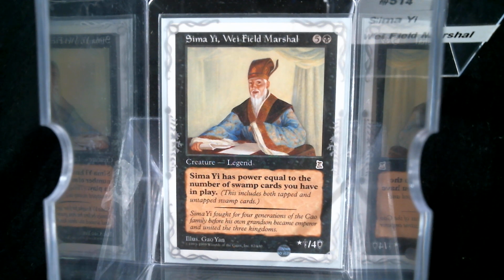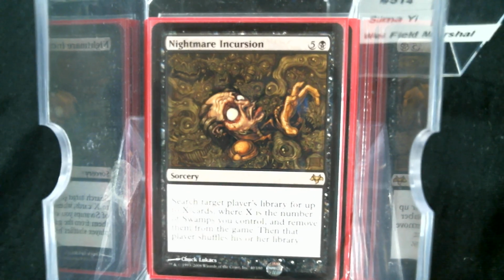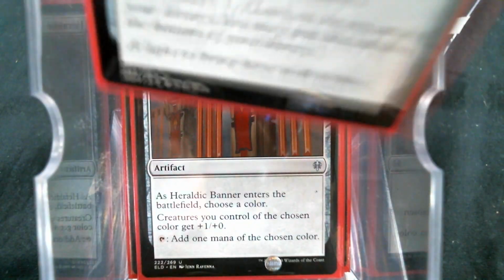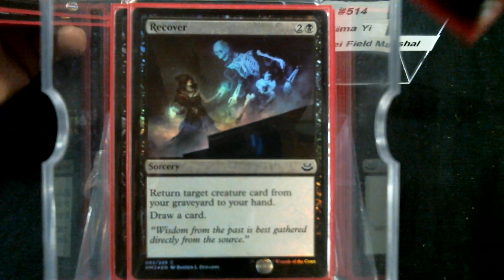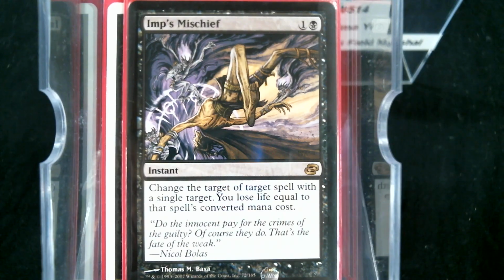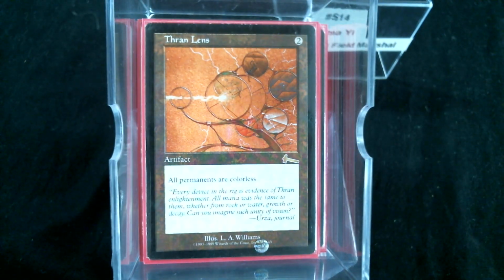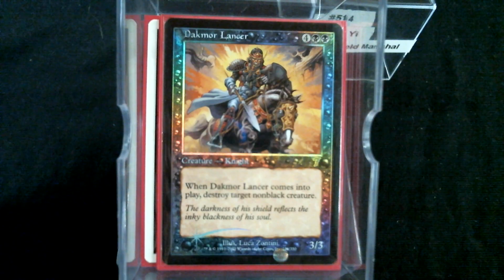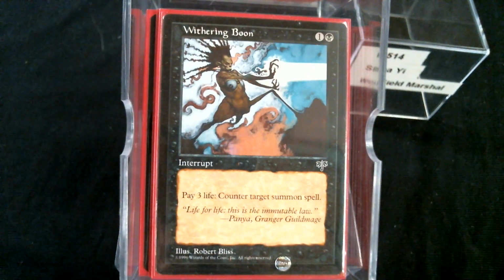Deck #514 Sima Yi, Wei Field Marshal